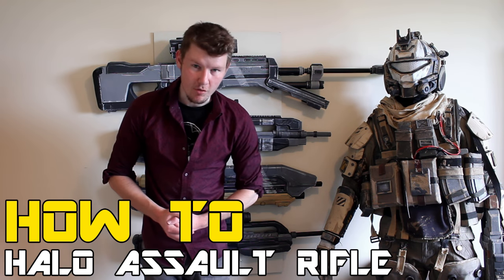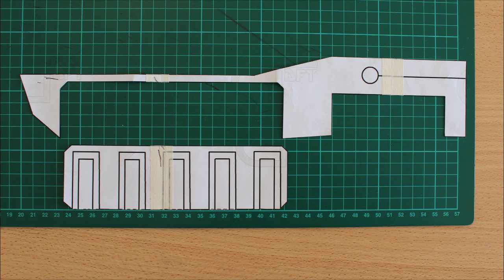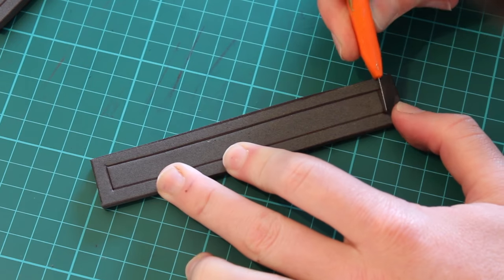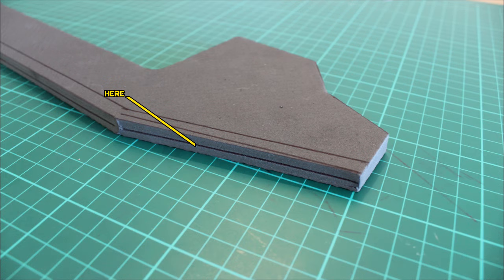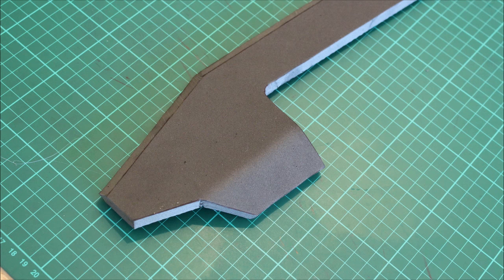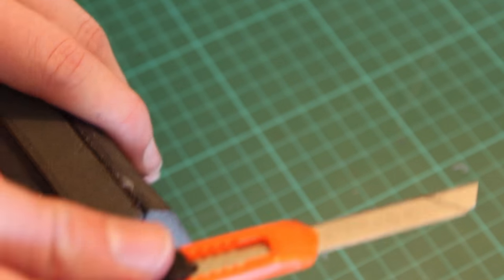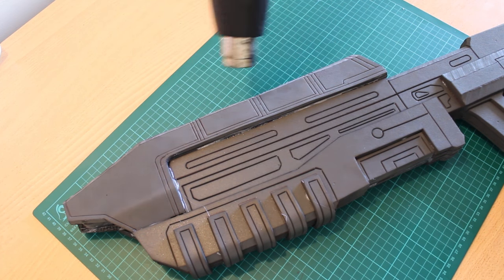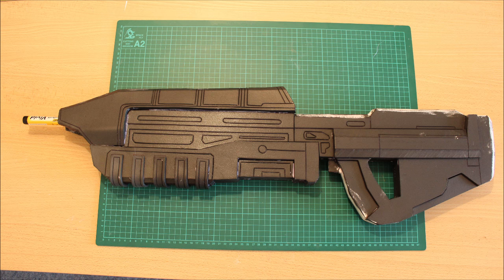HOW TO: Halo Assault Rifle Cosplay Prop - Part 2